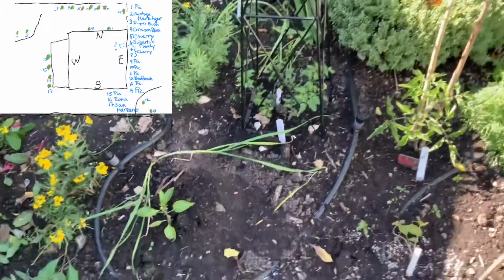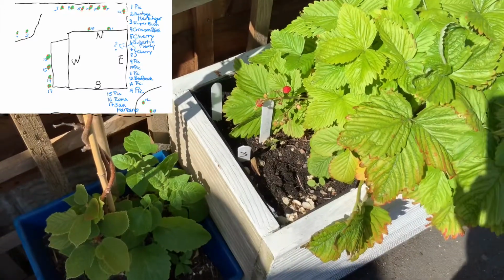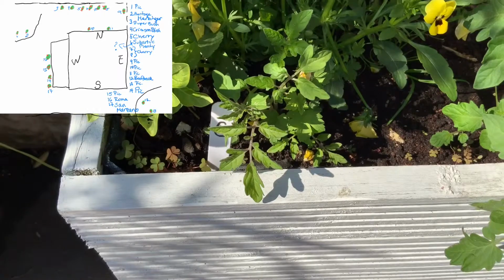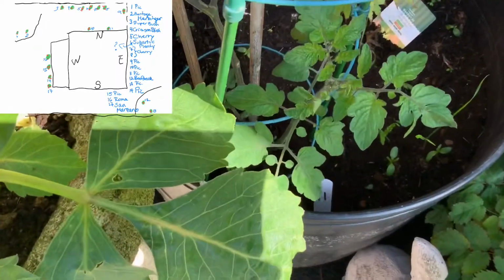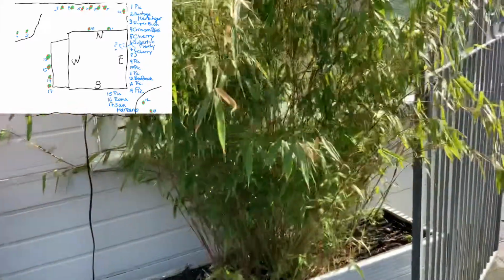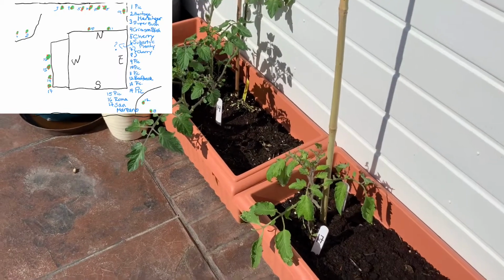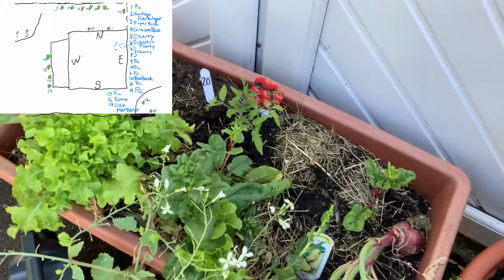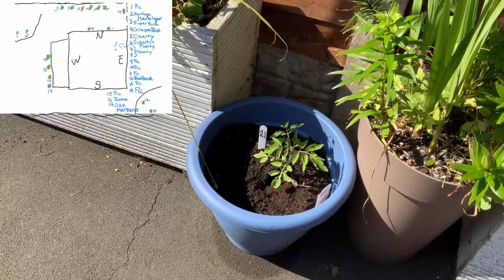The great tomato trial 2019 - Week 2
Week 2 of my tomato trial in the summer of 2019.  I've added 4 more tomatoes and have found a rogue one, now bringing the total up to 22 plants.  (One will be 6 and another 6a).  The tomato pots were found at Lidl (for tomatoes that are on the west wall).  I hope you find this somewhat helpful!